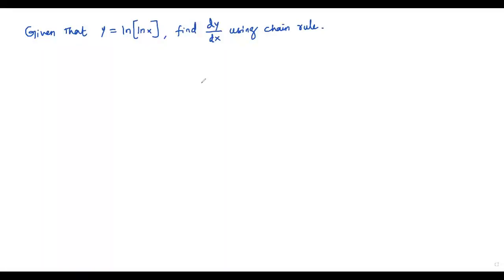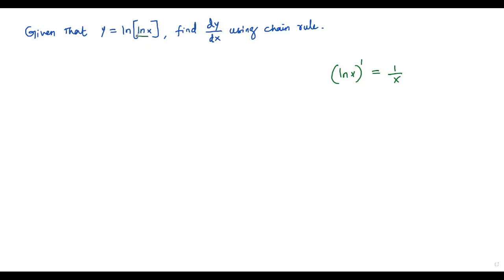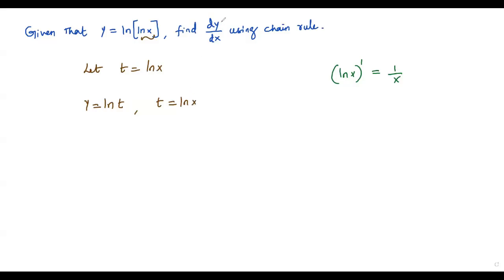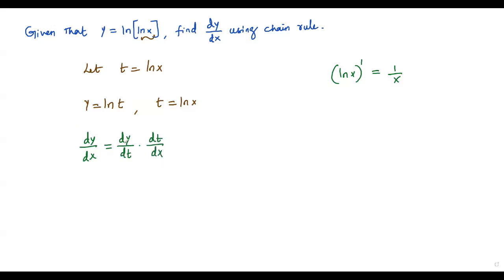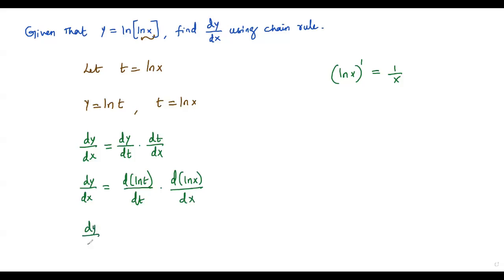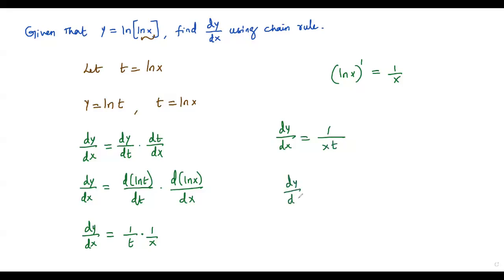Calculus : Derivative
Given that y=ln(ln x), find dy|dx using chain rule.